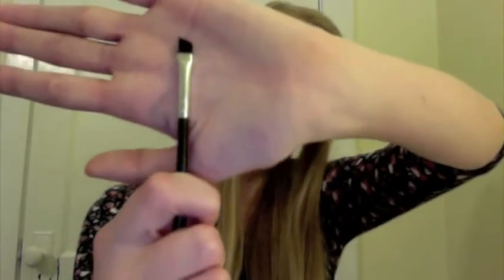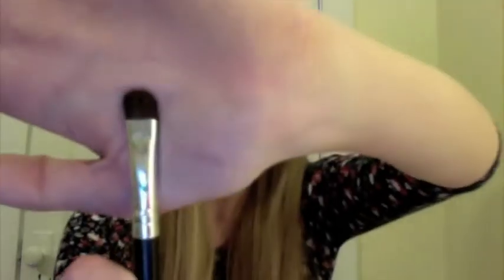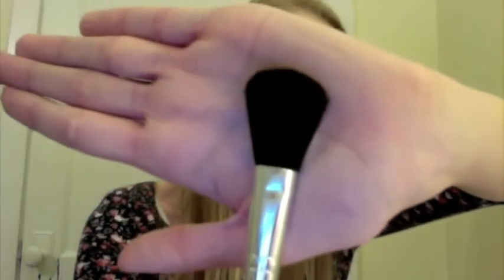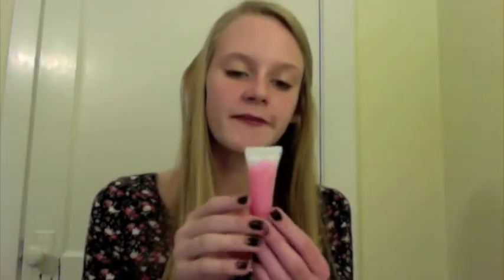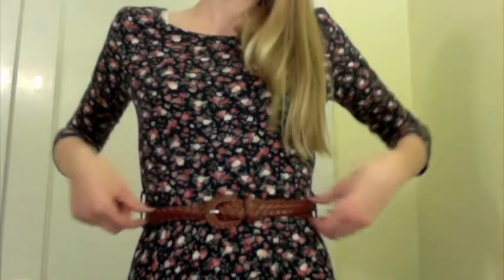BLACK FRIDAY HAUL!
This is a black Friday haul and it is also my first haul on this channel! Post your black Friday haul below if you have one!